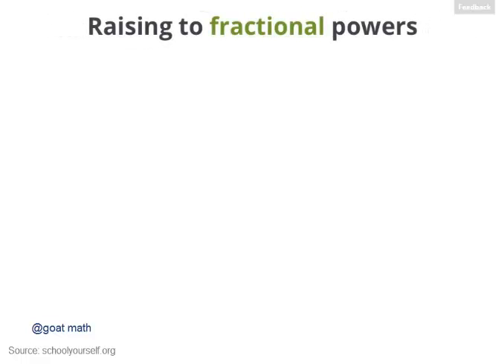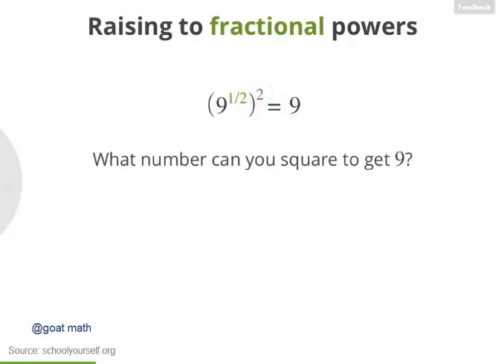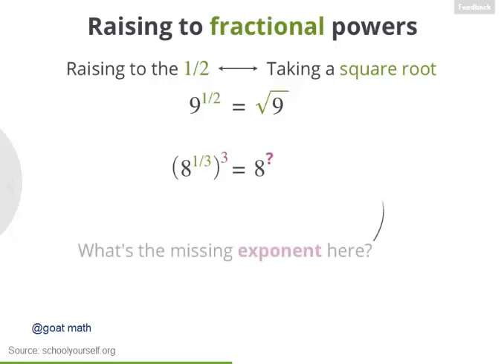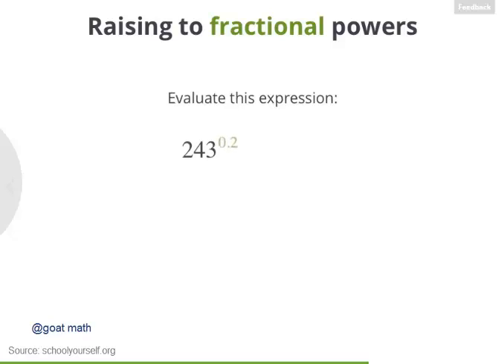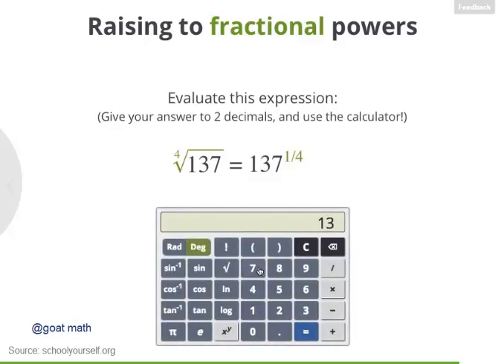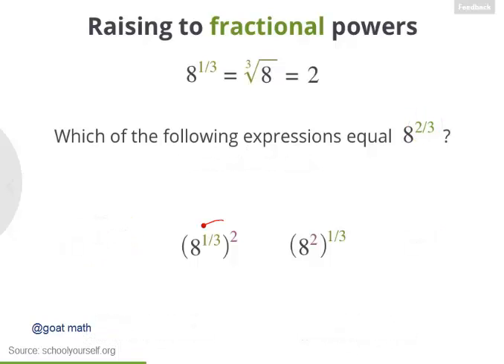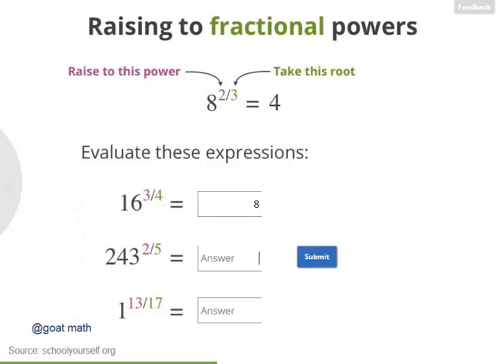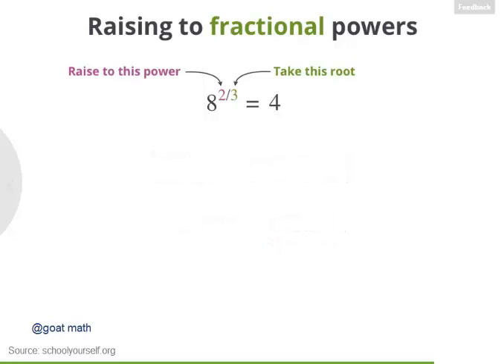Algebra I – Rules for Powers - Roots as powers | Fractional powers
When you multiply powers with the same base, you can add their exponents. When you divide powers with the same base, you can subtract their exponents, flipping sign, positive to negative, negative to positive,
Exponents can be distributed onto numbers being multiplied or divided. Whenever you are adding or subtraction numbers together, and then raising to a power, you cannot distribute the power.
Taking a root is really the same as raising to a power, raising to the one-half power is the same thing as taking a square root. Raising number to one-third (1/3) power is the same thing as taking a cube root.
What does it mean to raise to the 2/3 power? The general rule for evaluating fractional powers; take the base, raise it to the power of the numerator and then take the denominator’s root.
Raising a number to a fractional power is the same as raising it to the numerator and taking the denominator’s root.